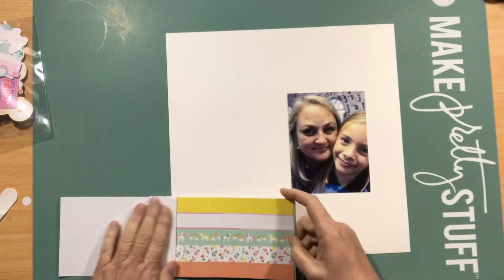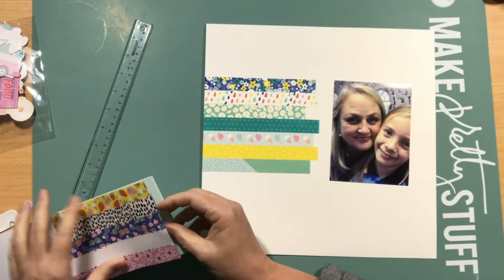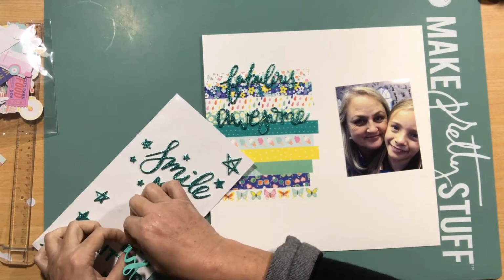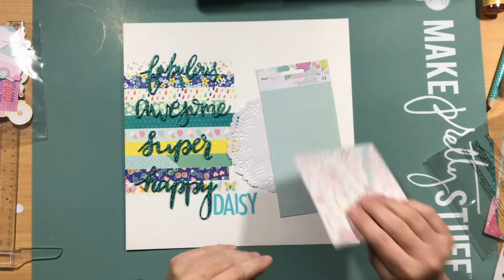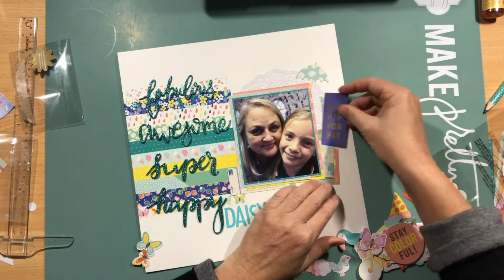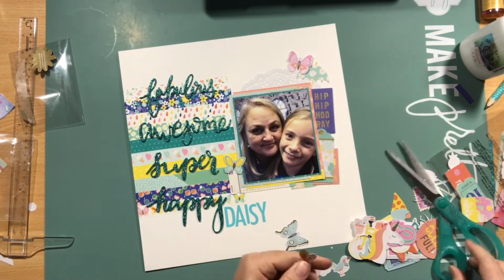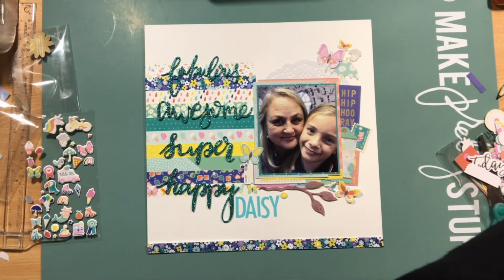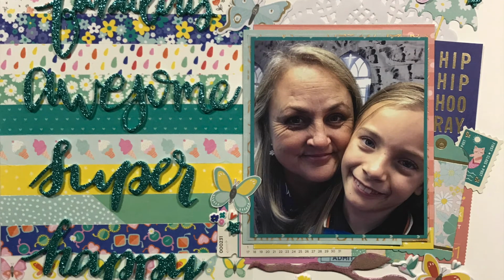Kitaholic Kits - 12x12 Scrapbooking Layout with Helen